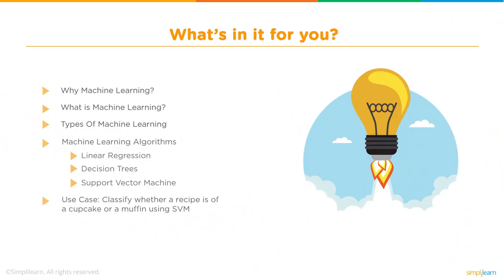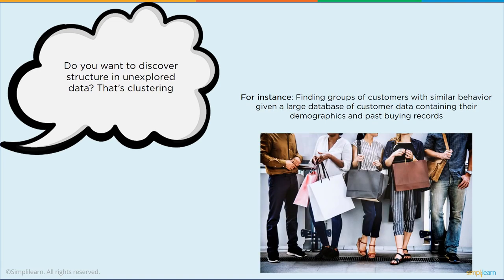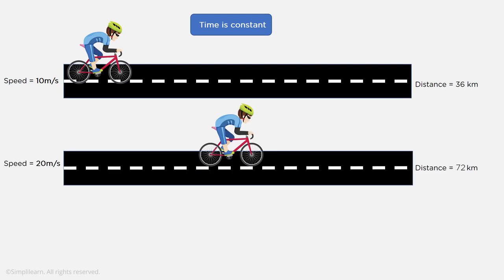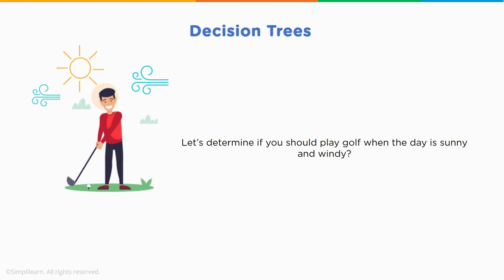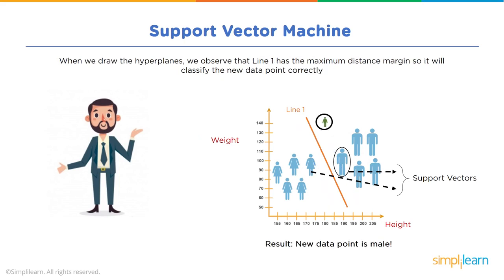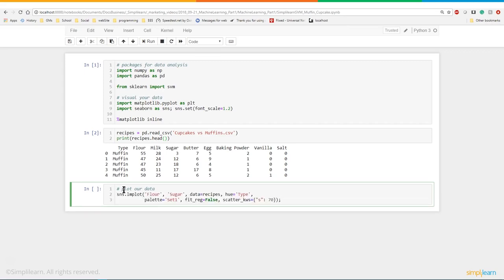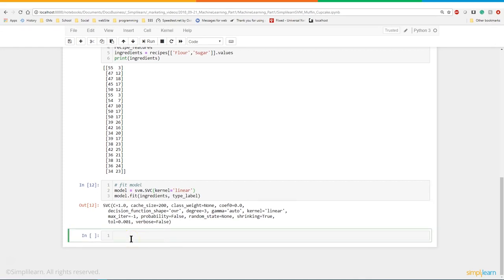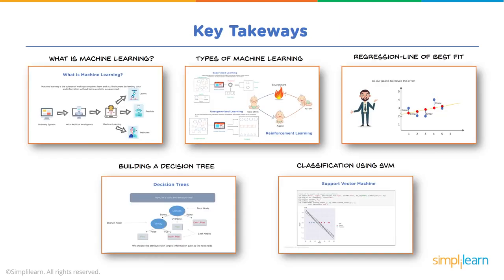Machine Learning Tutorial